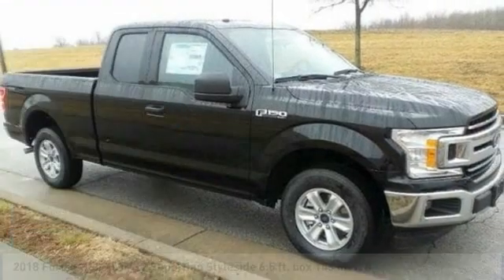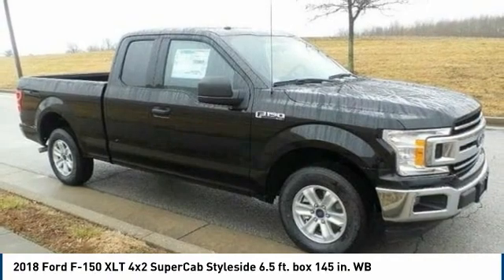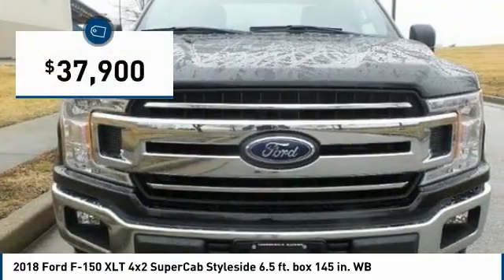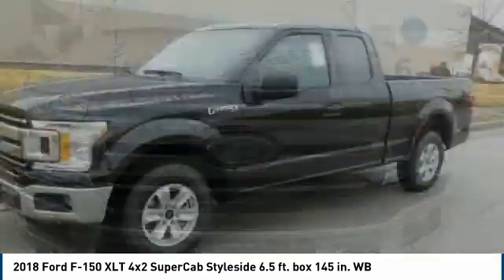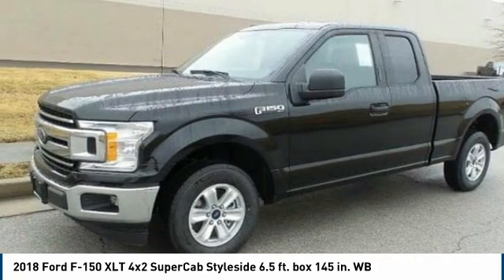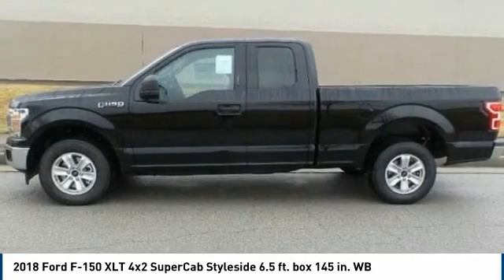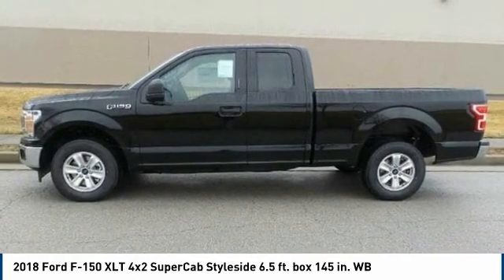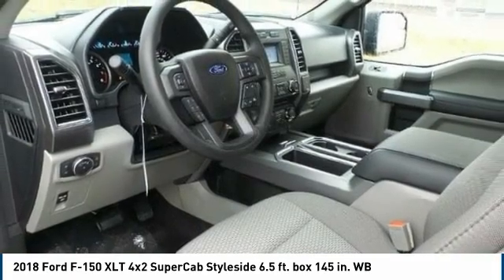2018 Ford F-150 Carbondale IL 18184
2018 Ford F-150 XLT 4x2 SuperCab Styleside 6.5 ft. box 145 in. WB

Vogler Ford
 1170 E Main St

Welcome to Vogler Ford s exclusive online vehicle listings. This brand-new 2018 Ford F-150 has a 3.3-liter V6 engine, automatic transmission, and rear-wheel drive. This XLT SuperCab comes with power windows and locks, cruise control, CD/MP3 stereo, and tinted privacy windows. Haul anything with the class IV trailer hitch, and let the rearview camera make parking and towing easier than ever. Come visit us in Carbondale, Illinois, and take it for a test drive today.